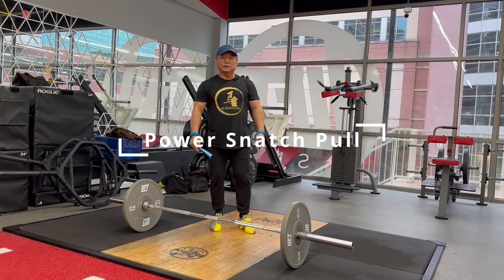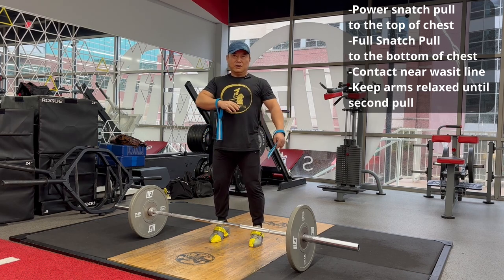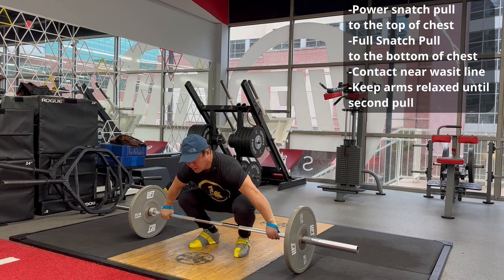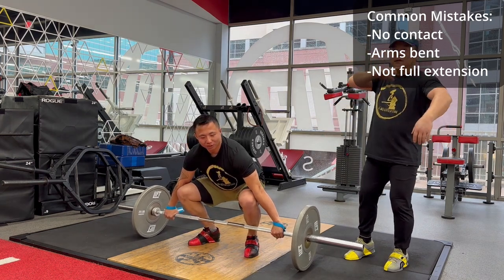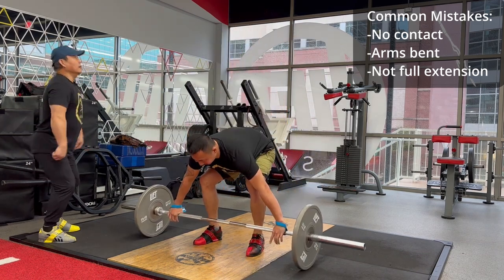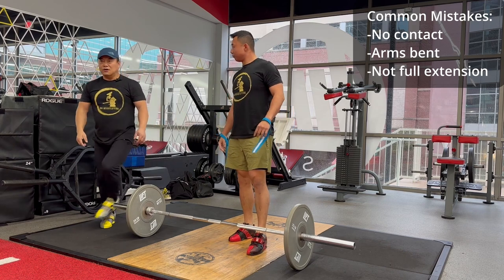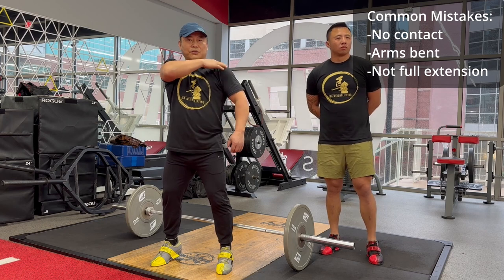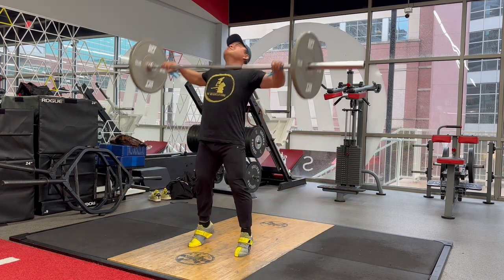Mastering the Power Snatch Pull - Chinese Weightlifting with Coach Ma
In this video, you'll learn the difference between a full snatch pull and a power snatch pull. In Chinese Weightlifting, it's important we know the difference between the power snatch pull and the full (squat) snatch pulls for optimal training.